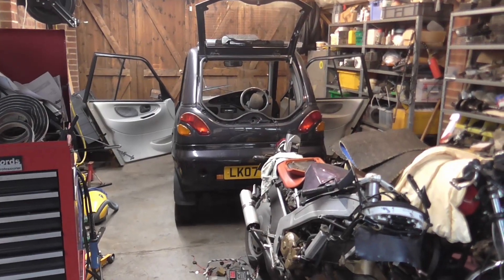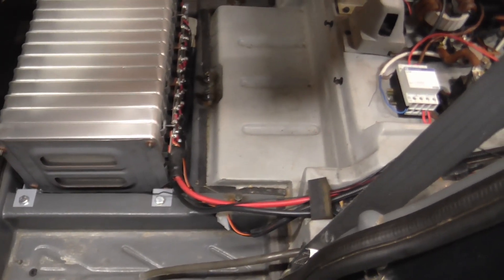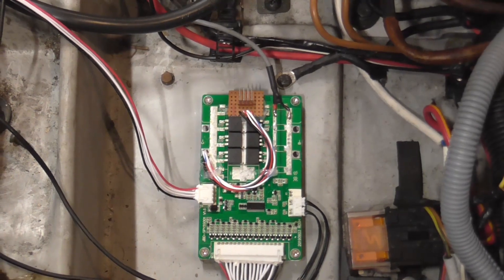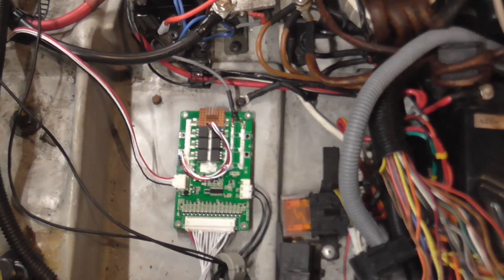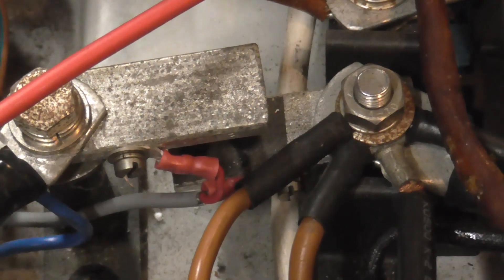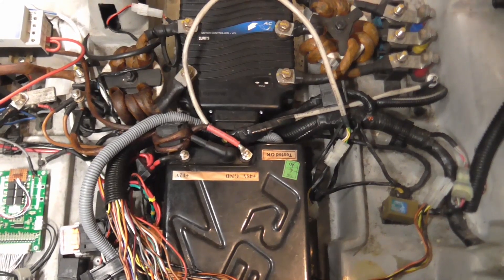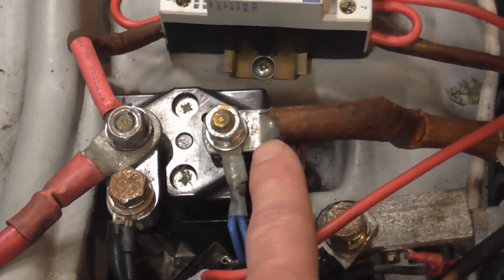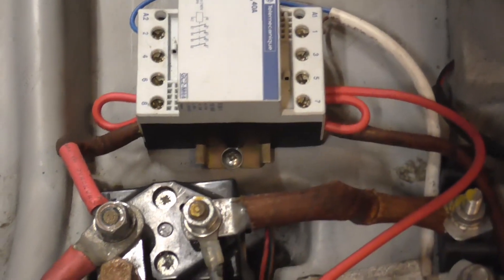G Wiz with lithium upgrade and BMS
I acquired another G-Wiz and have fitted a set of early Leaf cells. I've also fitted the Chinese BMS unit I modified.